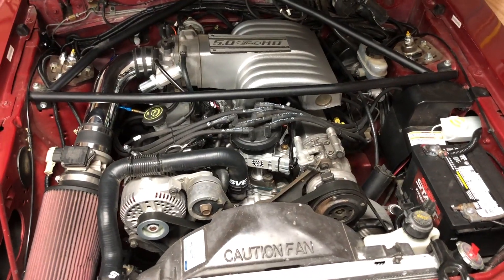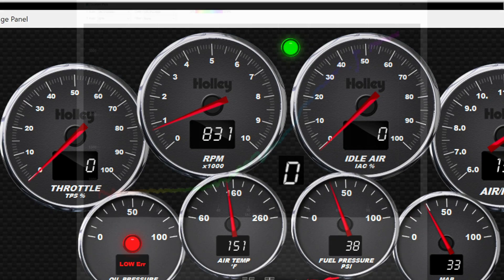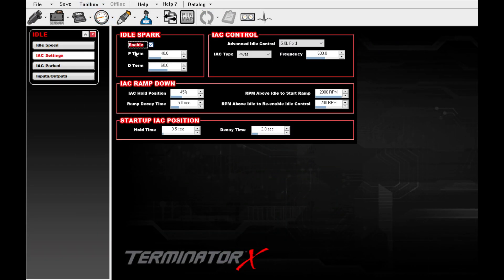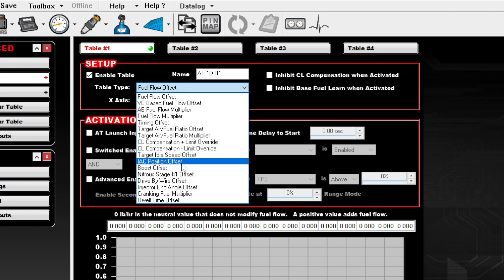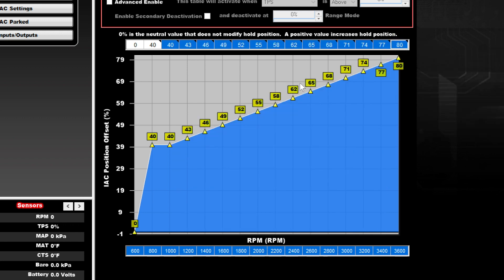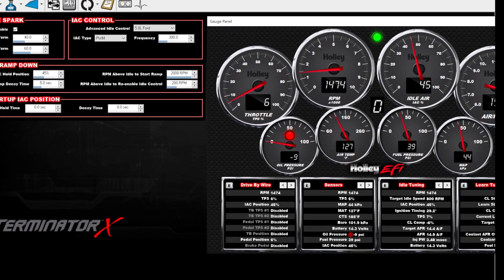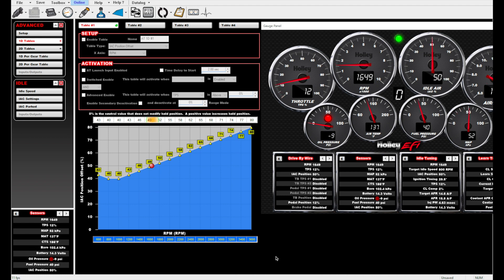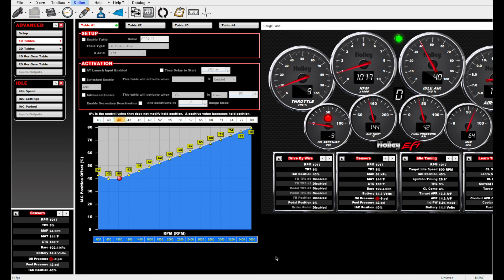Controlling Terminator X Idle with a 1D Table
How to use a Holley Terminator X 1D Table to control idle with a Ford IAC on a Foxbody Mustang. The Ford idle air control motor flows air in a non-linear fashion. Using a 1D table to control the Ford IAC helps with idle control.